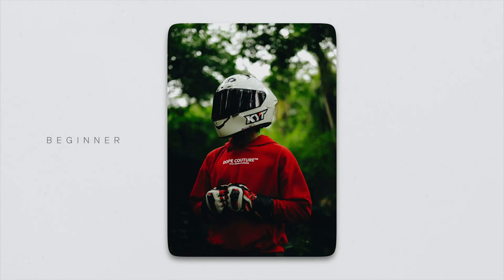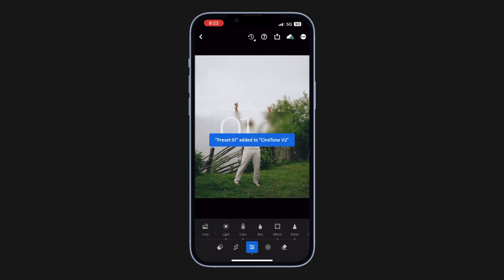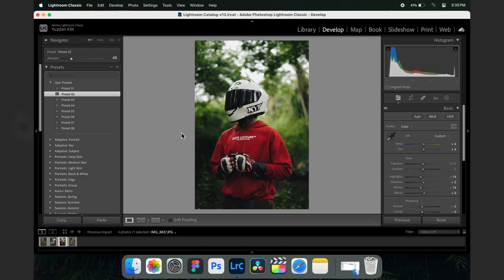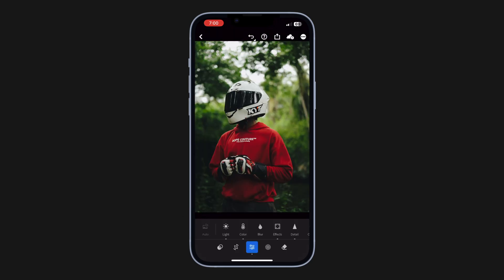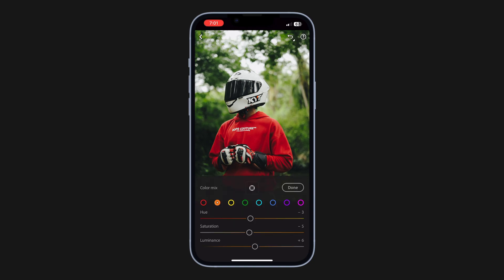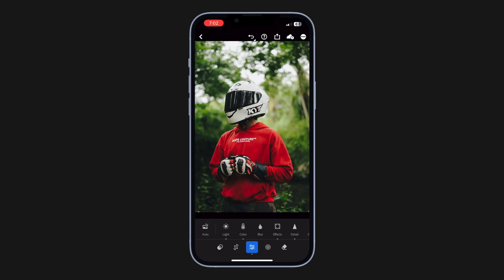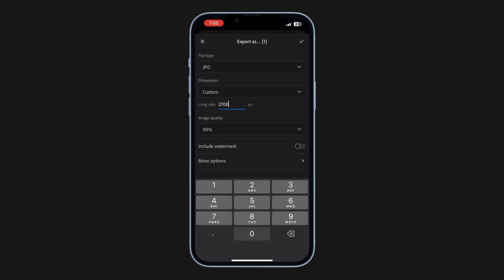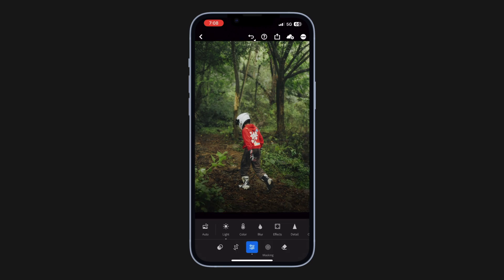You’re using Presets Wrong! Do this Instead.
Timestamps
0:00 Intro
0:19 Lightroom
01:30 LRC
02:10 Photoshop
02:40 The Process
02:57 Apply Preset
03:21 Adjust Lighting
03:40 Fix Colours
04:18 Maintain Quality
04:52 Do Masking
06:07 Export
06:29 Example 2
07:29 Rewind